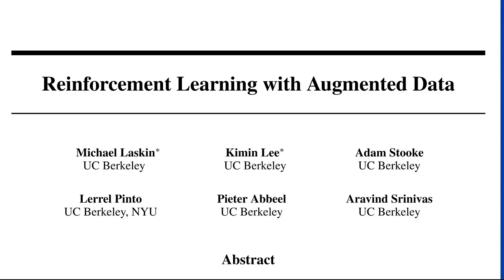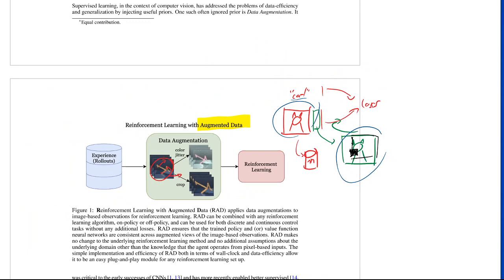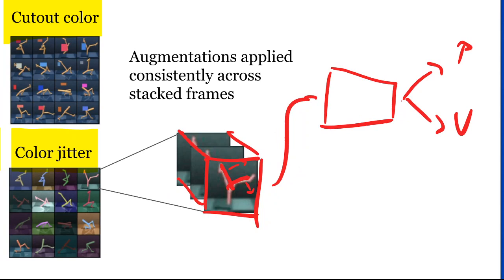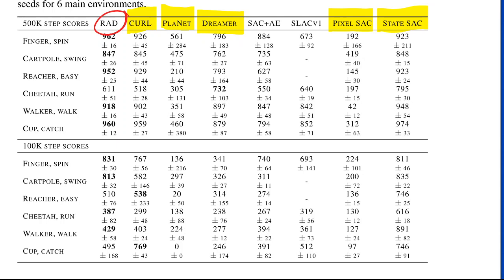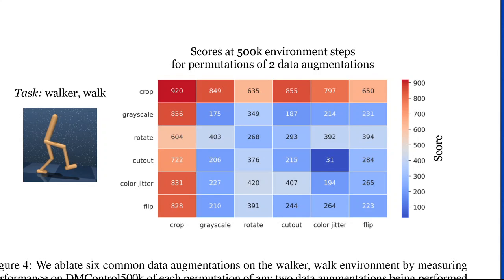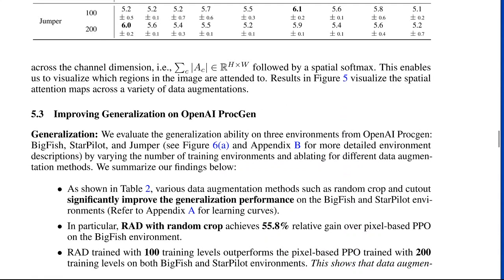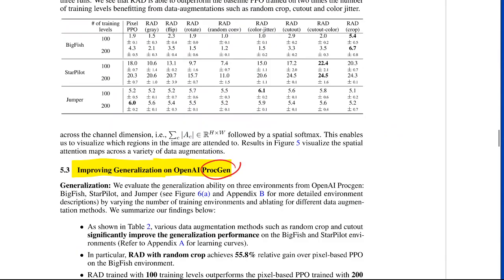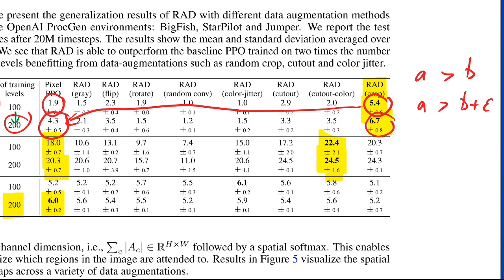Reinforcement Learning with Augmented Data (Paper Explained)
This ONE SIMPLE TRICK can take a vanilla RL algorithm to achieve state-of-the-art. What is it? Simply augment your training data before feeding it to the learner! This can be dropped into any RL pipeline and promises big improvements across the board.

Abstract:
Learning from visual observations is a fundamental yet challenging problem in reinforcement learning (RL). Although algorithmic advancements combined with convolutional neural networks have proved to be a recipe for success, current methods are still lacking on two fronts: (a) sample efficiency of learning and (b) generalization to new environments. To this end, we present RAD: Reinforcement Learning with Augmented Data, a simple plug-and-play module that can enhance any RL algorithm. We show that data augmentations such as random crop, color jitter, patch cutout, and random convolutions can enable simple RL algorithms to match and even outperform complex state-of-the-art methods across common benchmarks in terms of data-efficiency, generalization, and wall-clock speed. We find that data diversity alone can make agents focus on meaningful information from high-dimensional observations without any changes to the reinforcement learning method. On the DeepMind Control Suite, we show that RAD is state-of-the-art in terms of data-efficiency and performance across 15 environments. We further demonstrate that RAD can significantly improve the test-time generalization on several OpenAI ProcGen benchmarks. Finally, our customized data augmentation modules enable faster wall-clock speed compared to competing RL techniques. Our RAD module and training code are available at this https URL.

Authors: Michael Laskin, Kimin Lee, Adam Stooke, Lerrel Pinto, Pieter Abbeel, Aravind Srinivas